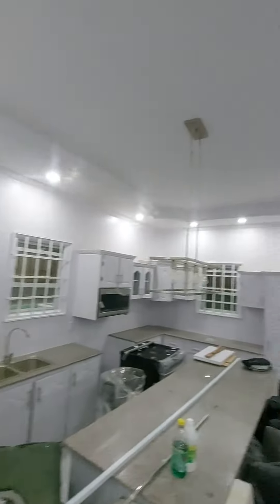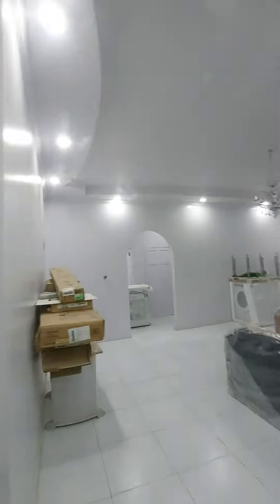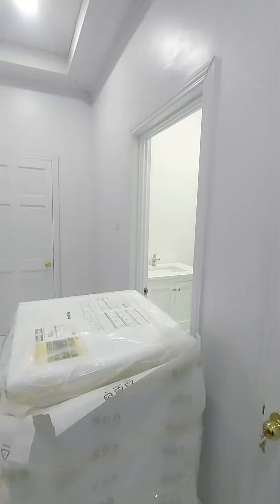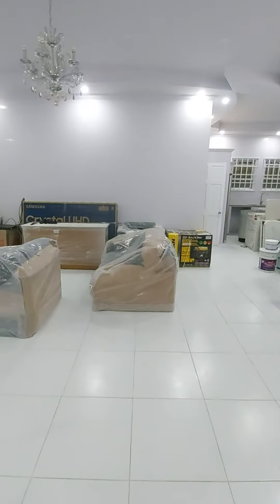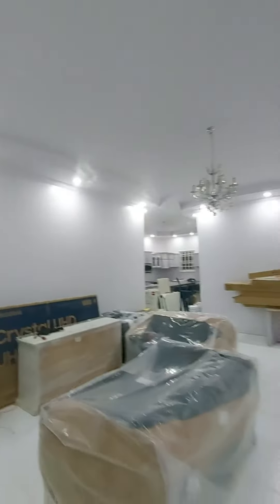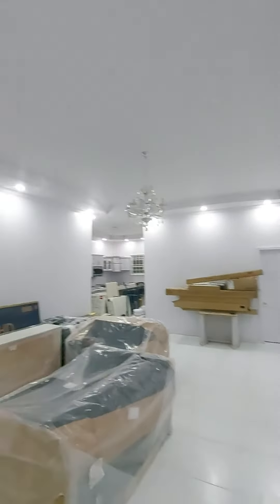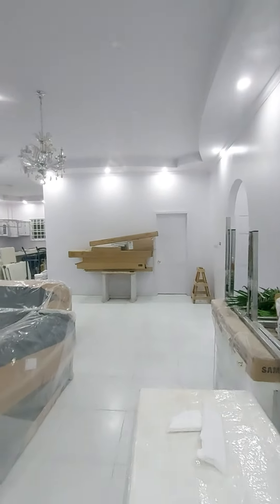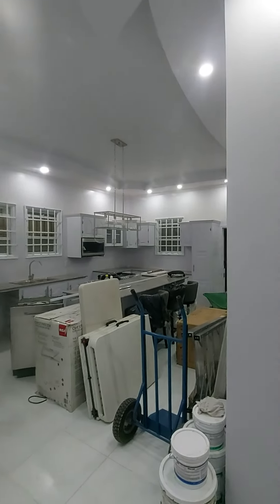Guyana Homes & Communities(A very beautiful Avalon home wraps up😚☺️😘)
Are you the next @fabuloushomesinternational project?
We Absolutely ❤❤❤❤❤🖤🖤🖤🖤🖤 what ww do!!
Want to personalize your dream home? With Fabulous Homes, you can custom design your dream home and build using our programs!

Many of our clients love to choose from our preset home blueprints and also add their own features! Once you are pre-approved with a budget, you can work with our architect to draw your own home and we will build it for you! You don't have to choose from our preset home plans!